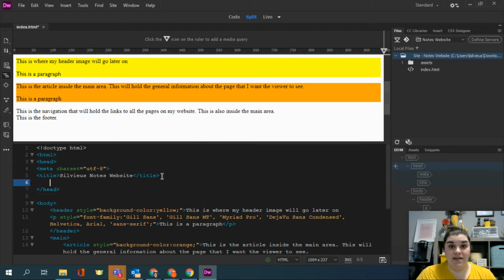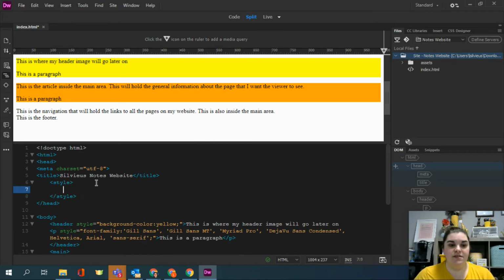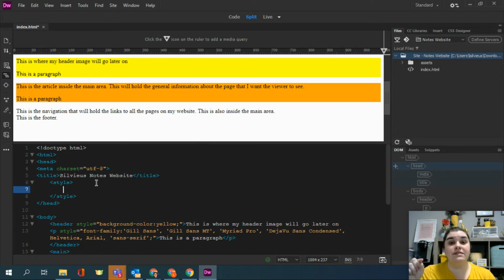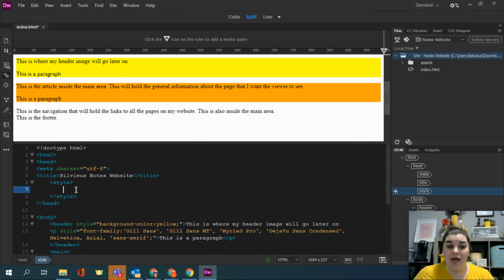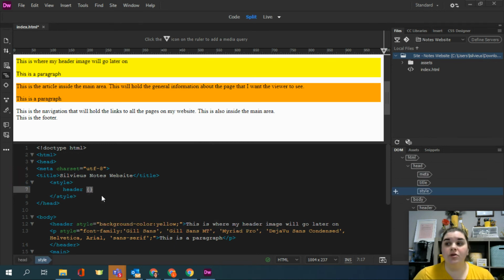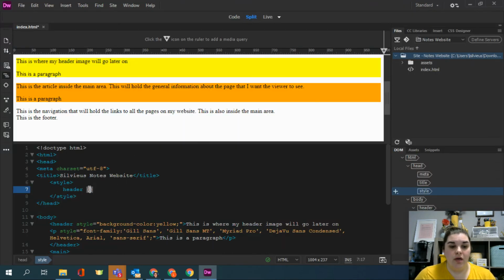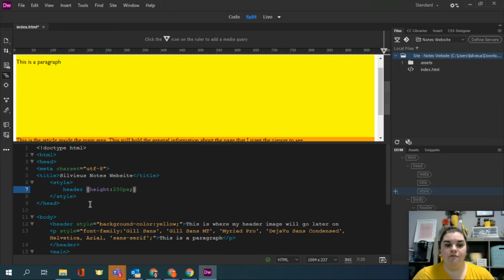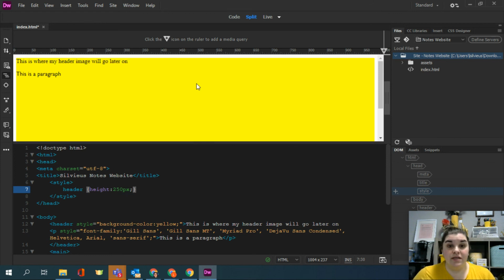Creating an Internal Stylesheet